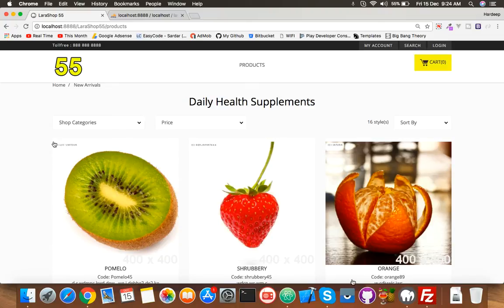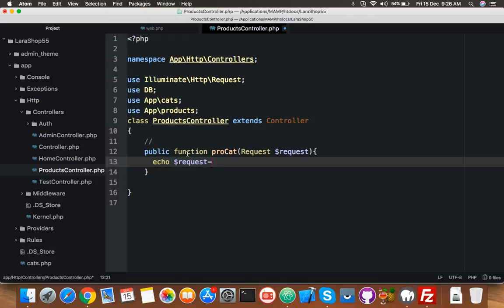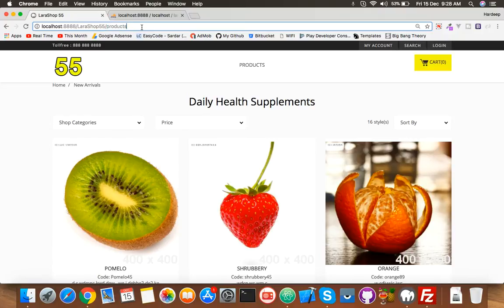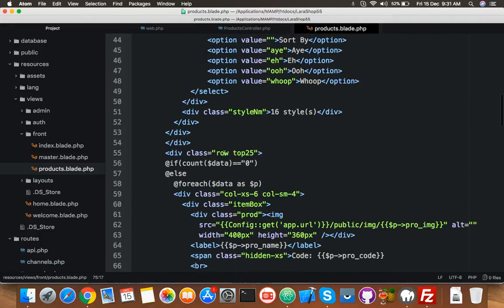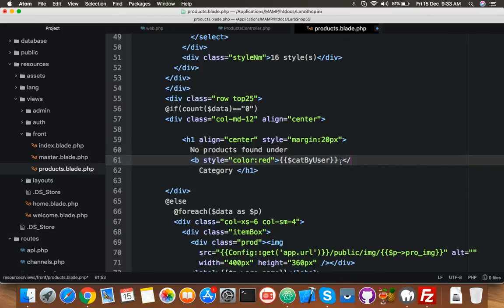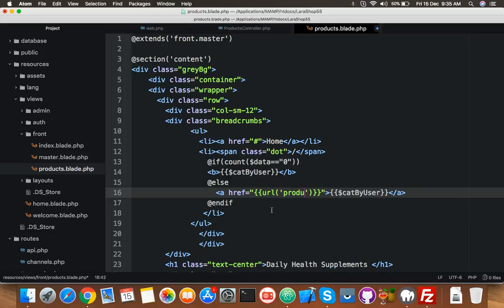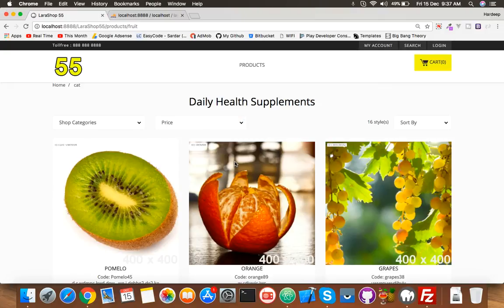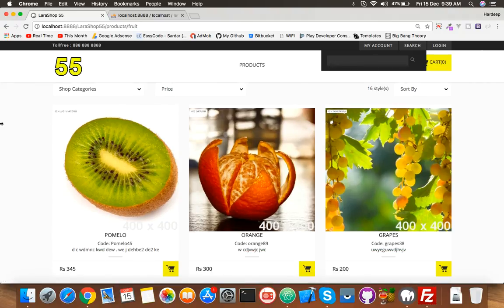#10 Sorting Products according to categories || E-commerce Website in Laravel 5.5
In this video we will sort our Products according to categories.